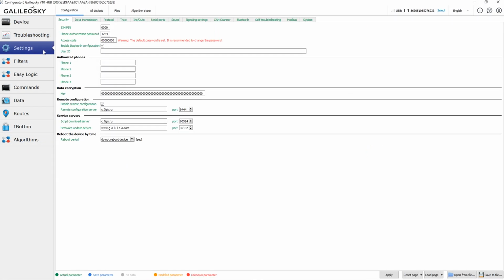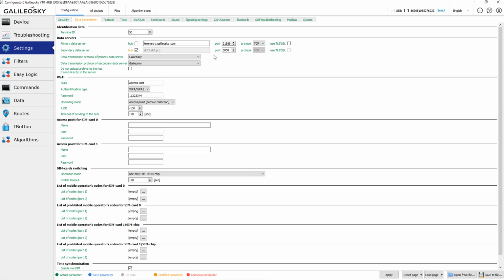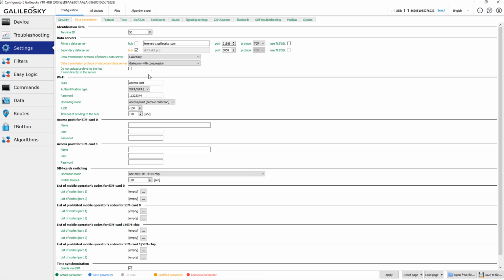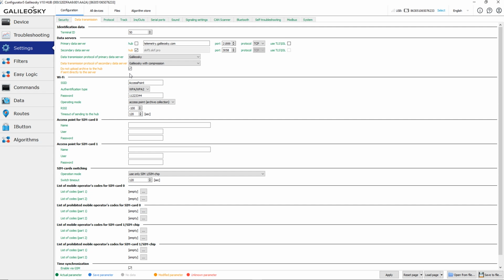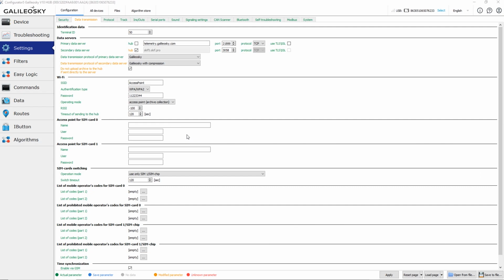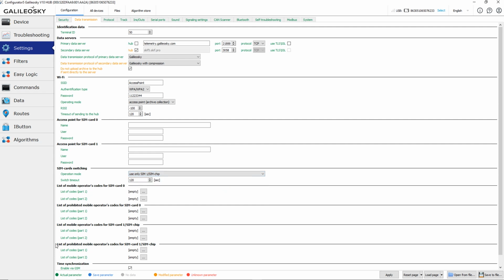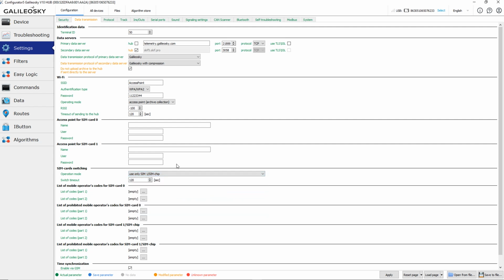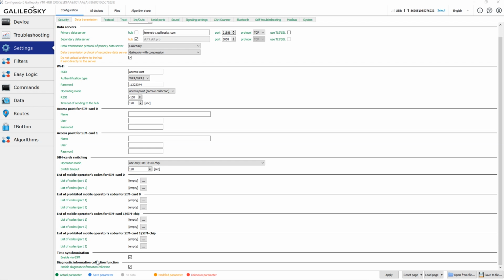Getting familiar with Configurator software #5. The Data transmission tab.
In this video we continue to learn about Configurator software features and get familiar with the next page, the Data transmission tab.

Here is the link to our short tutorial about getting the telematic data in areas without the GSM coverage: